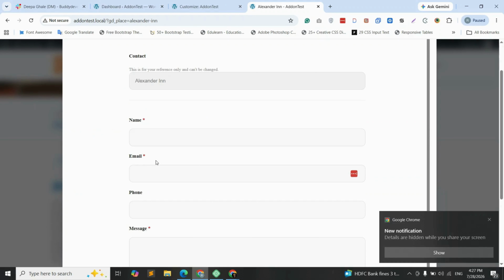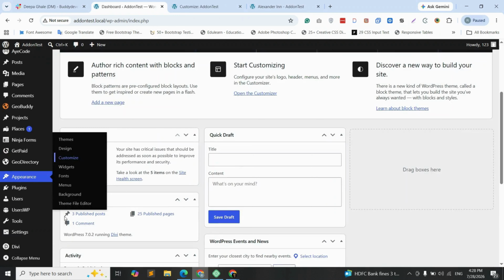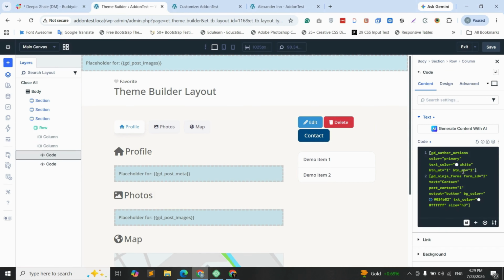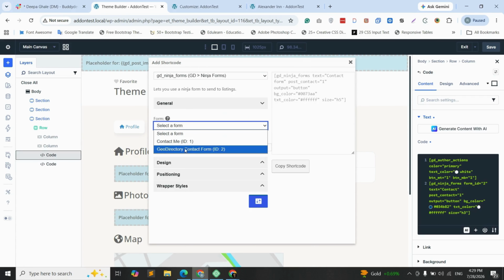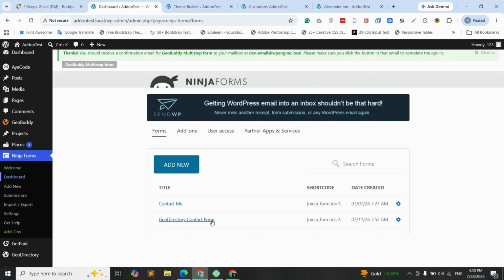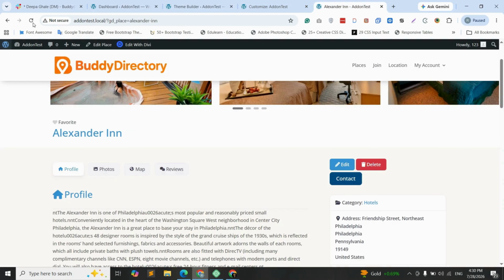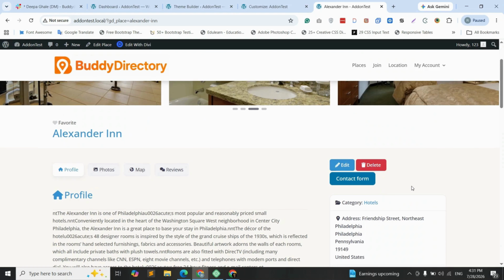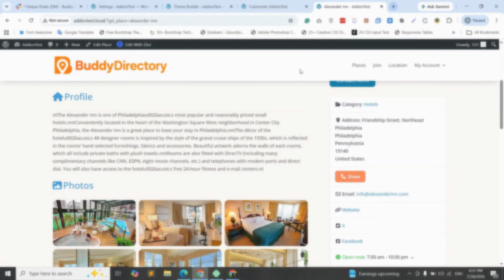How to add a Contact button to GeoDirectory listings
In this video, you'll learn how to add a Contact Listing button to your GeoDirectory single listing page using GeoBuddy and Ninja Forms.

Instead of displaying only phone numbers, email addresses, websites, and social media links, you can allow visitors to contact the listing owner directly through a professional popup contact form. Once the form is submitted, the message is sent directly to the owner of that specific listing, helping businesses receive more customer leads.

🔗 Useful Links